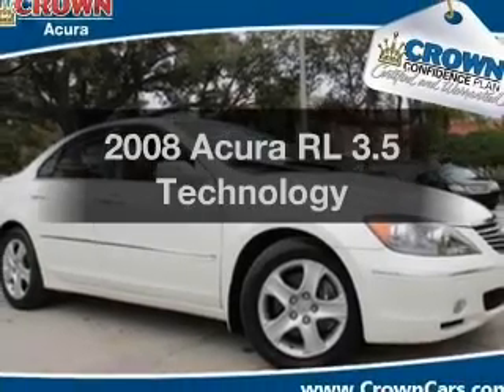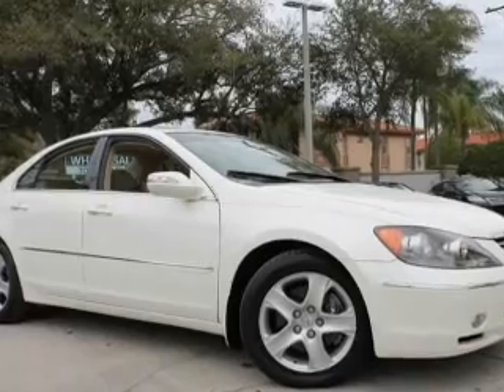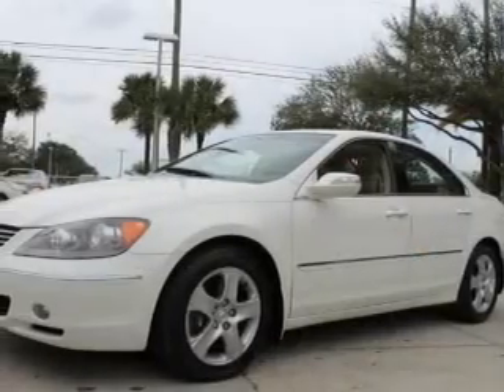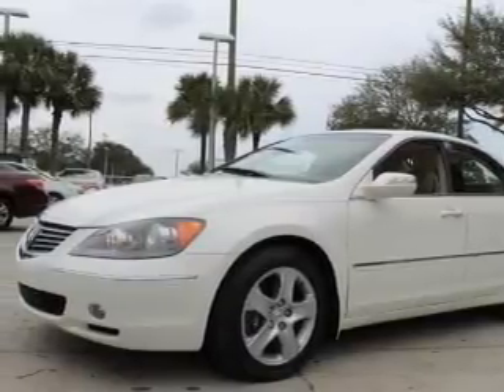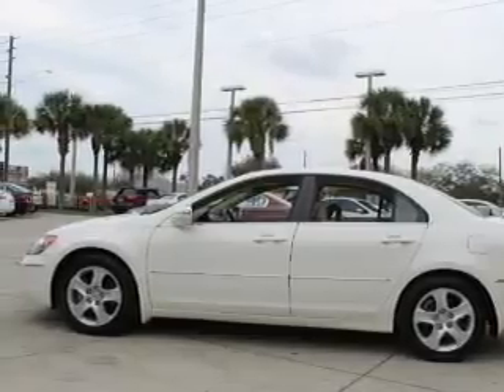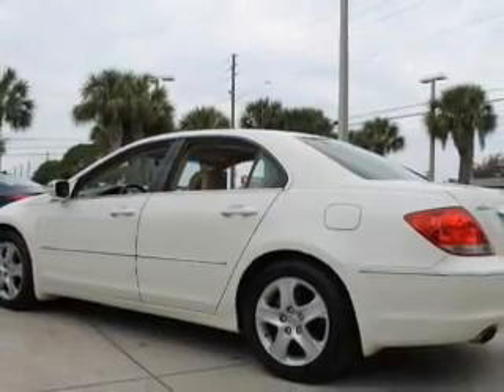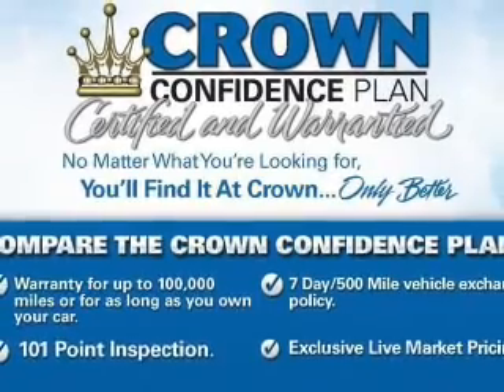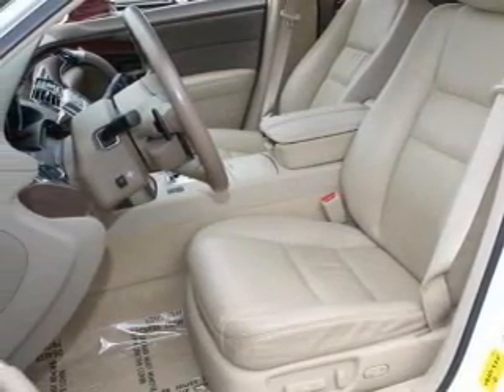2008 Acura RL - Clearwater FL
Year: 2008
Make: Acura
Model: RL
Trim: 3.5 Technology
Engine: 3.5 liter 6 cylinder 24 valve
Transmission: 5-Speed Automatic
Color: Premium White Pearl
Mileage: 58969
Address:
18911 US. 19 N.